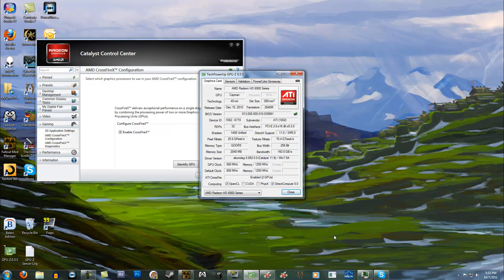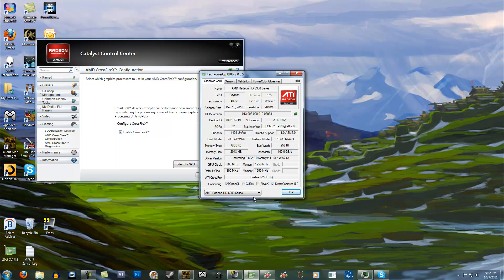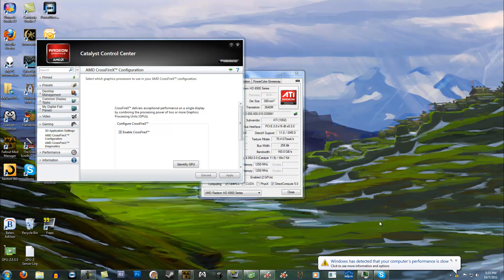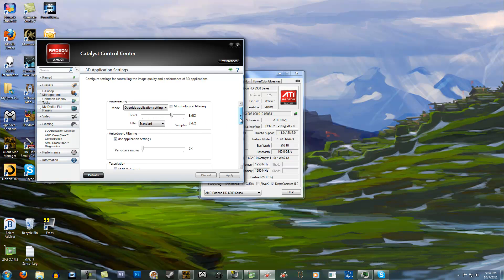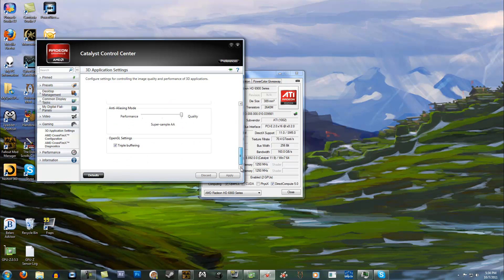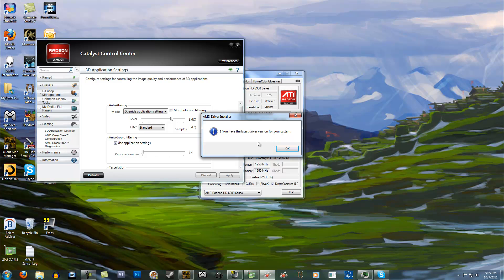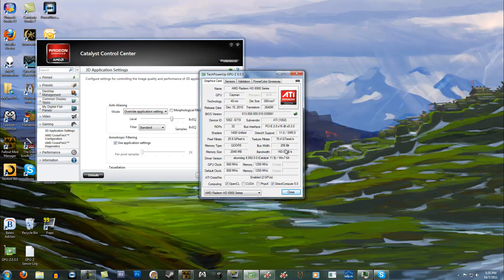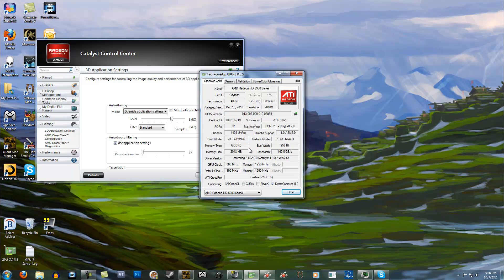Need Help with AMD 6950 crossfire HD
If you guys need any info from me let me know so we can troubleshoot this problem